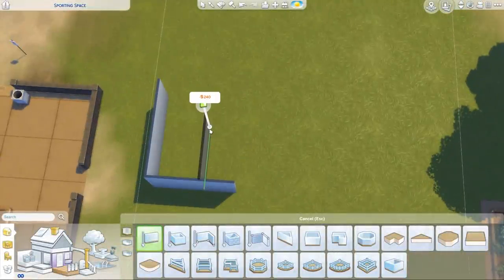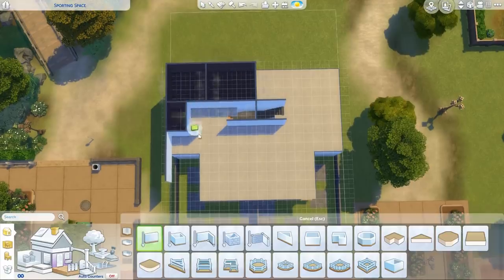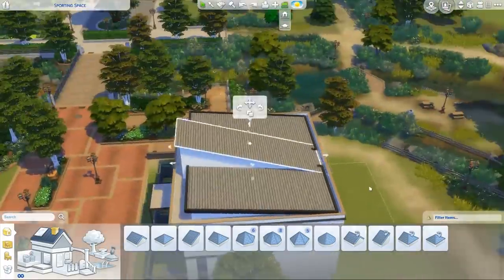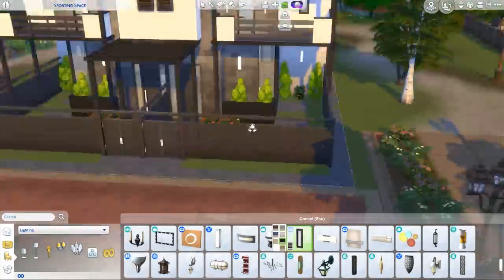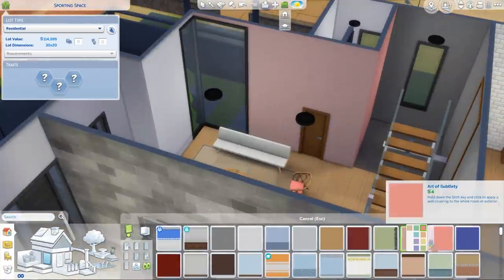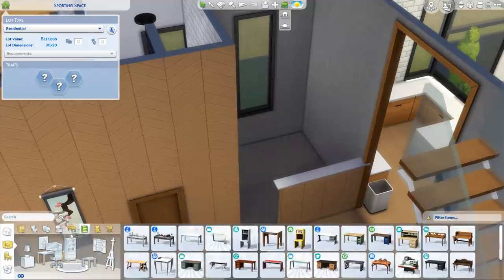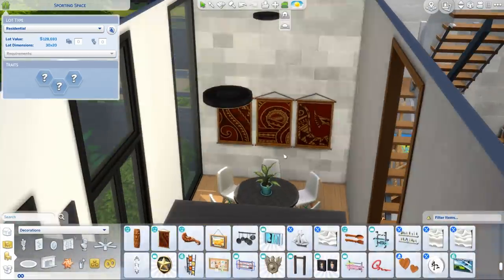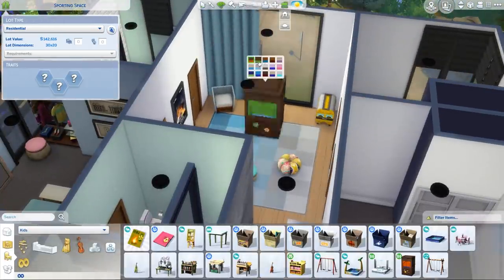Building two townhouses, one to rent.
The Sims 4 Townhouse speed build!